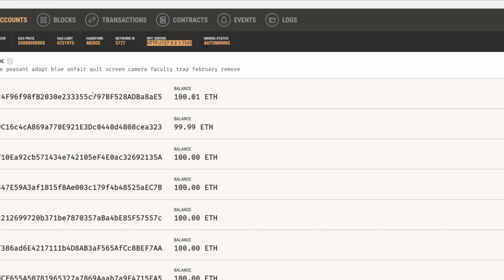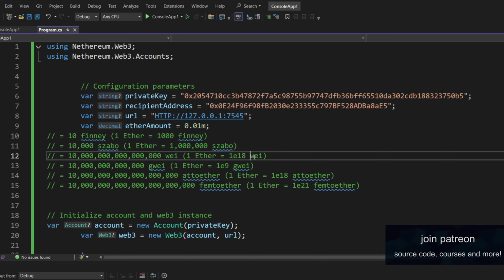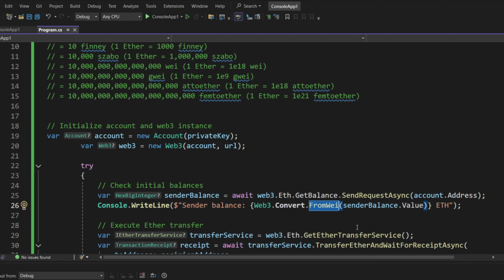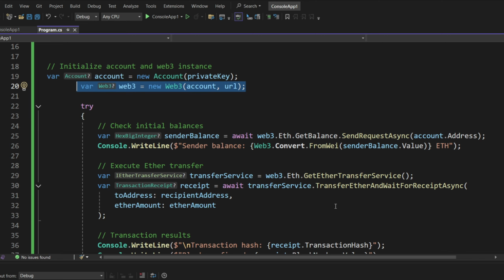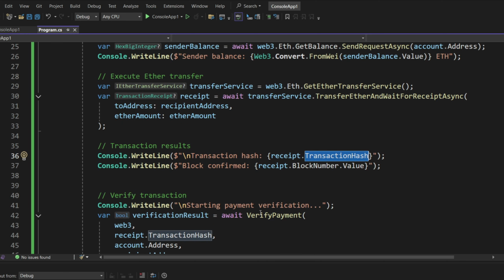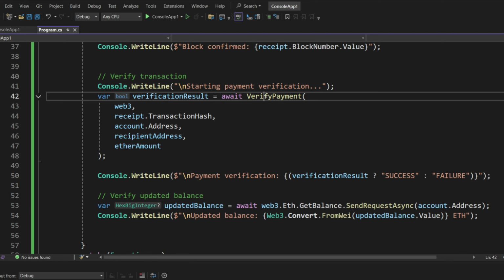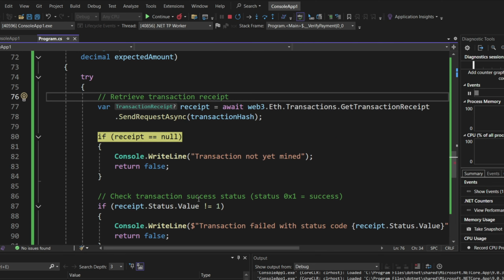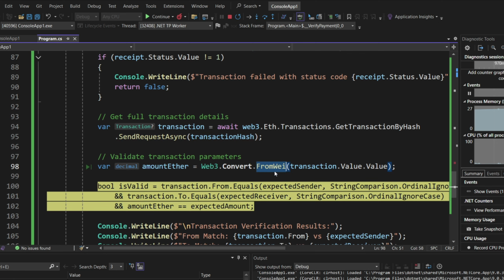C# .NET Ethereum Transactions with Nethereum: Send & Verify